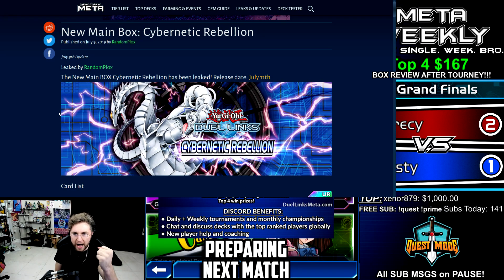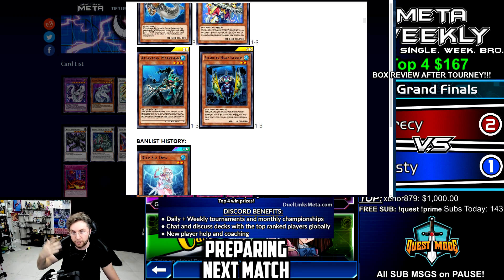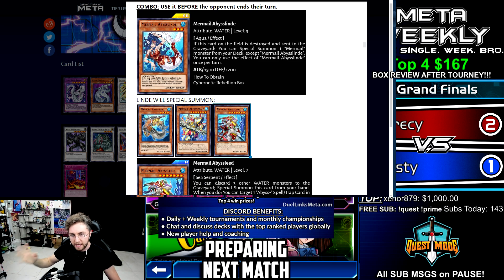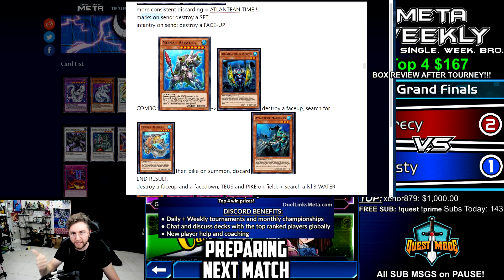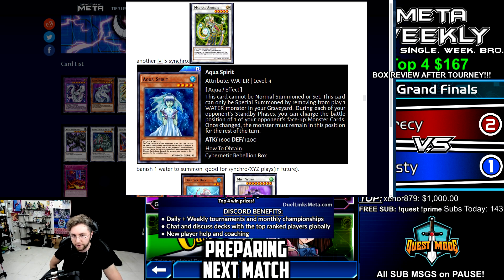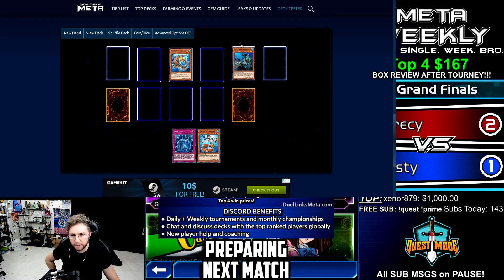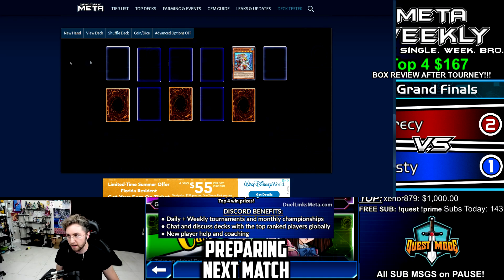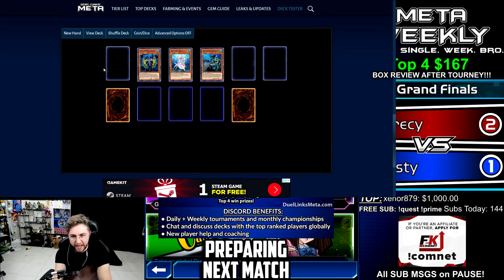NEW Mermail Support! Box Review! [Yu-Gi-Oh! Duel Links]